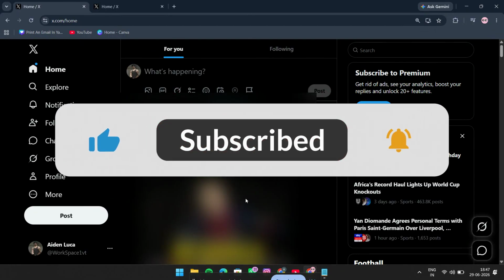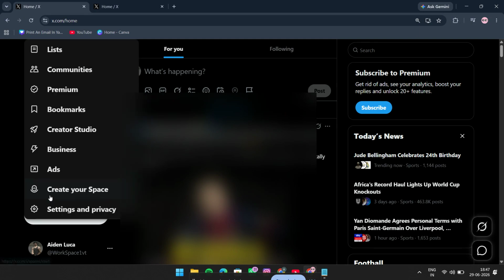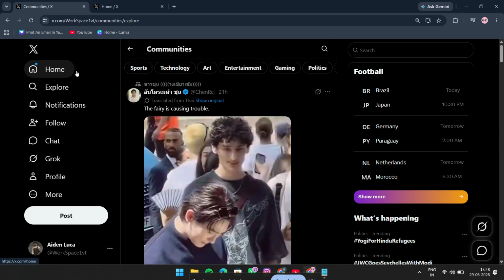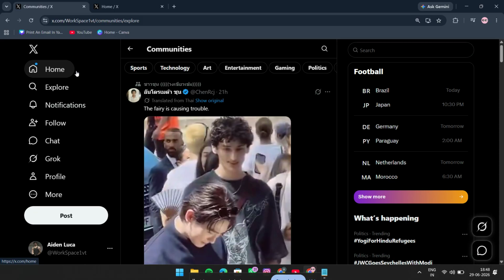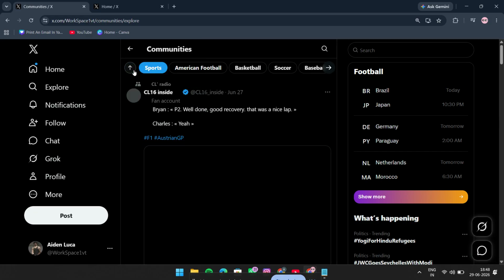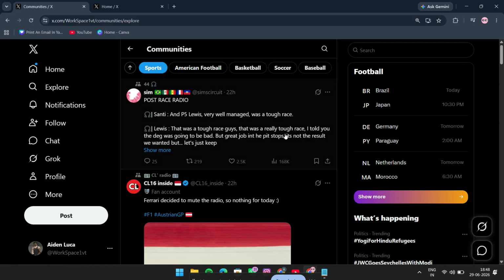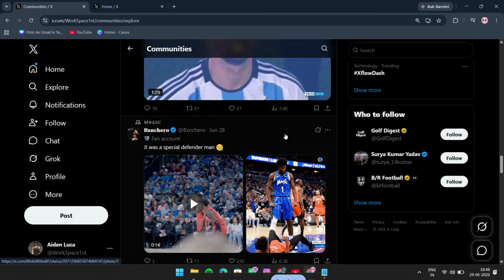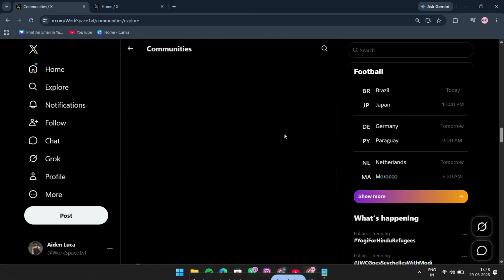How To View Sports Communities In X.com / Twitter (Quick Guide)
Learn how to view sports communities in X.com / Twitter using the left navigation bar, Communities menu, and Sports tag.

This quick tutorial shows the exact steps to find sports communities fast.

🕚Timestamps:
0:00 Introduction
0:09 Click More From The Left Navigation Bar
0:18 Click Communities
0:28 Choose Sports From The Tags
0:38 Final Result

✍️What You'll Learn In This Video:
• How To Access Communities In X.com
• How To Filter Communities By Sports Tag
• How To Find Sports Discussions On Twitter

💡Pro Tips:
• Use the Communities tab to explore topic-based groups quickly.
• If Communities is not visible, the More menu usually reveals it.
• Select the Sports tag to narrow results faster.
• Bookmark communities you visit often for easy access later.

🌐 Access X Here:
 x.com

🌐 Access xAI Platform Here:
 x.ai